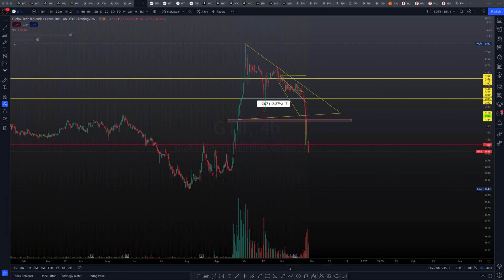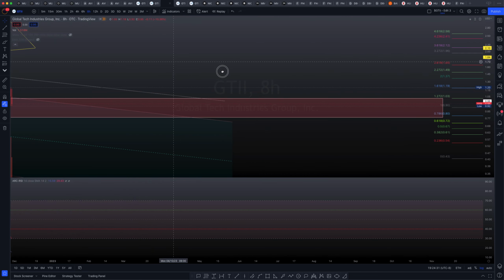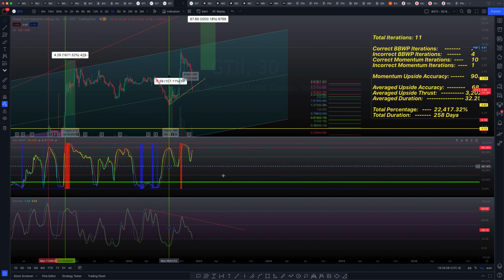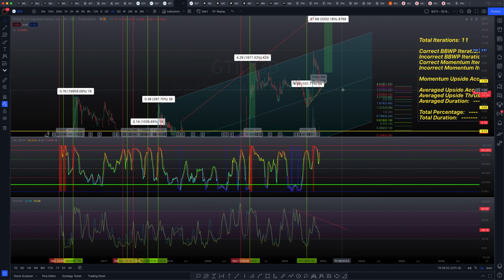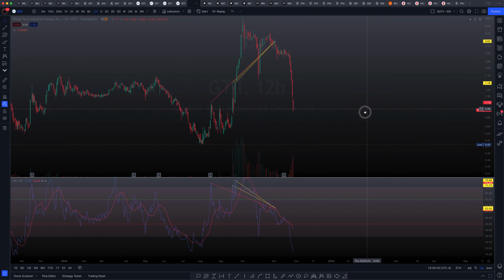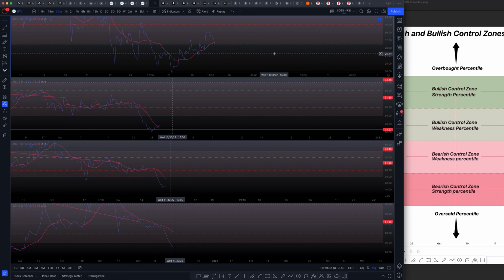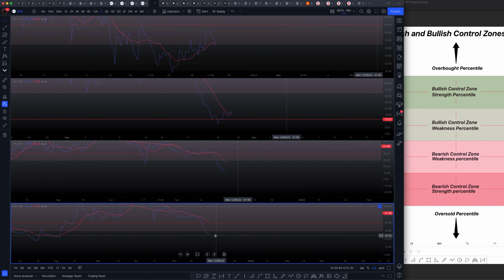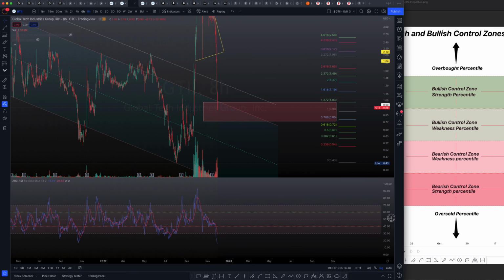$GTii Shorts can Lose Here! Statistical Review.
GTii i am still expecting some further downside. This capitulation phase can present a serious opportunity. Definitely watch your longs but let's review. Join me and friends on Discord to watch and discuss!

- ARCa.